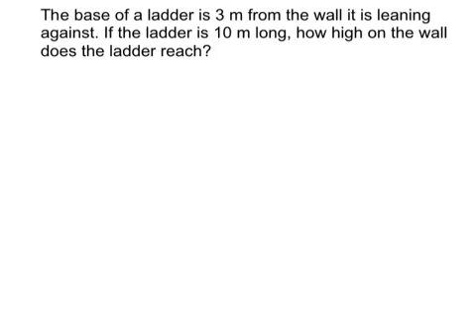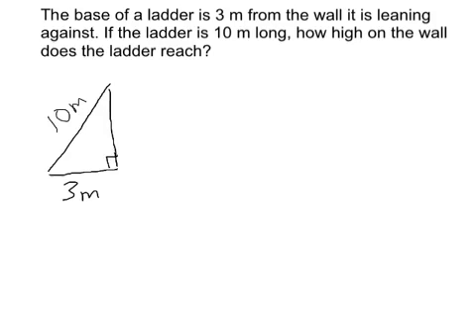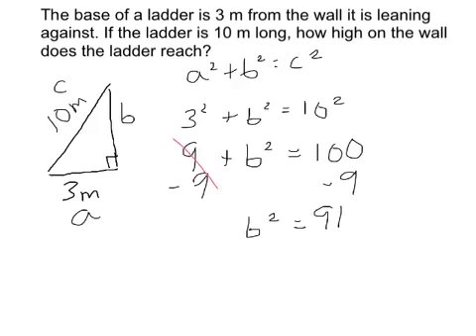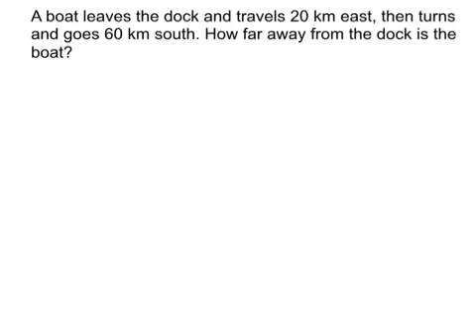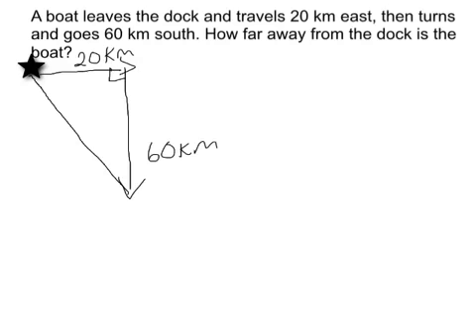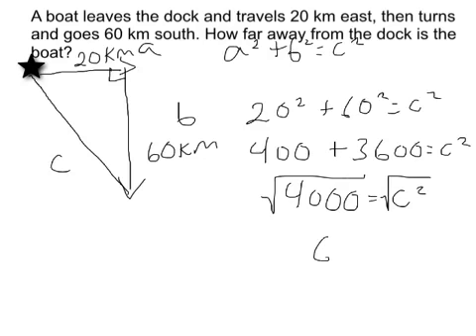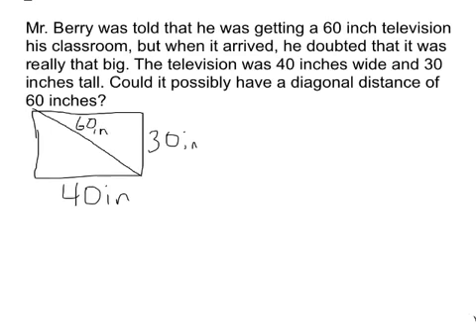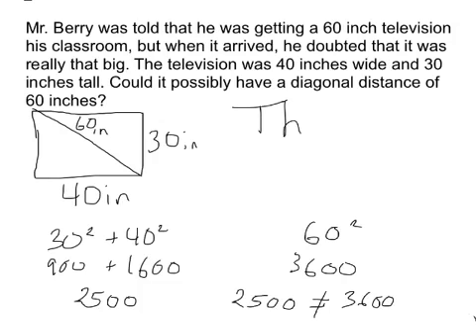Pythagorean Word Problems